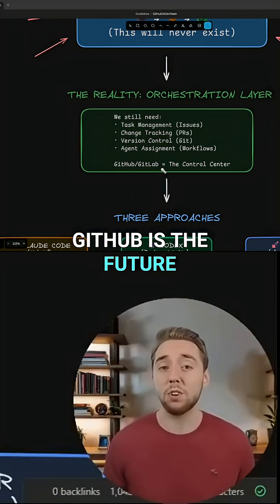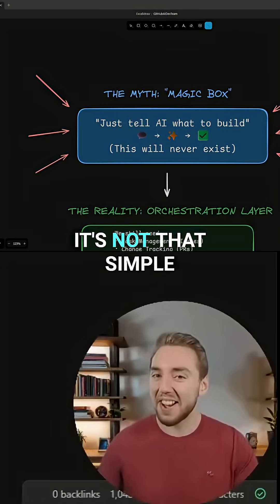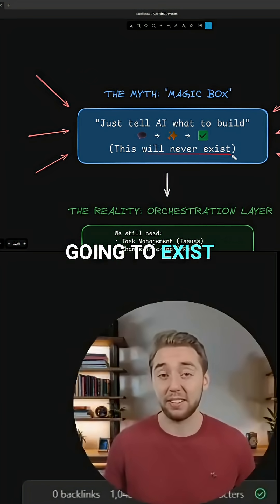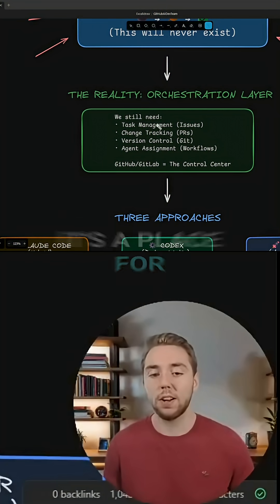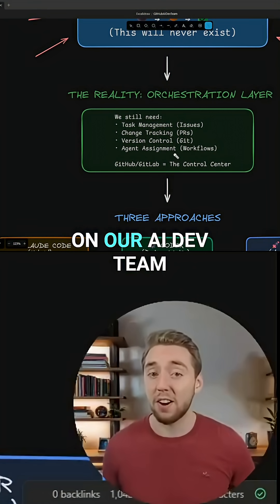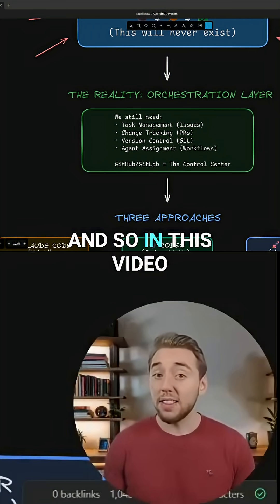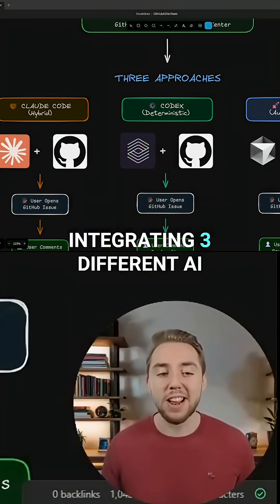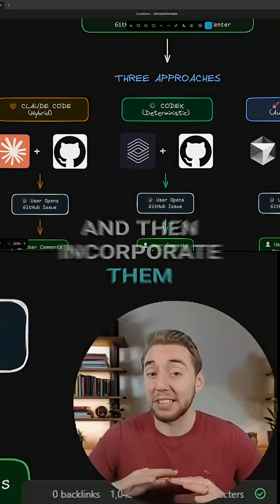GitHub is the Future of AI Coding (Here's Why)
The future of software is leaving most if not all of the coding to AI - I will die on that hill. BUT that isn't going to be as simple as a single chat box where we send in all of our requests and ideas. We still need a place to manage changes and track issues with the codebase because AI coding assistants are never going to be perfect.

That is where GitHub comes in - I truly believe that the future of AI coding is going to be orchestrating AI coding assistants in GitHub or something similar like GitLab. And in this video I'll show you how to do that with Claude Code, Cursor, and Codex - directly in GitHub Actions so you don't have to run anything yourself!